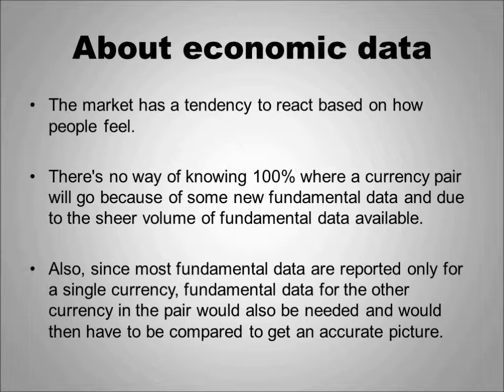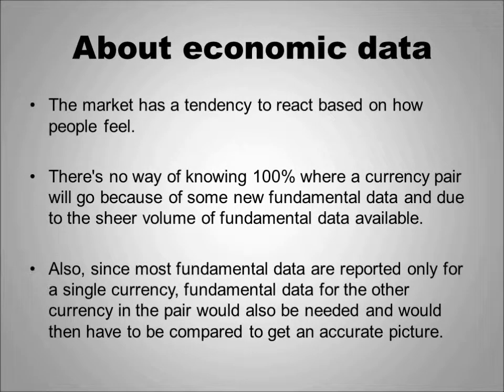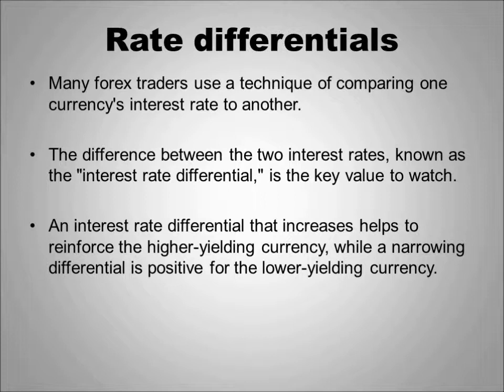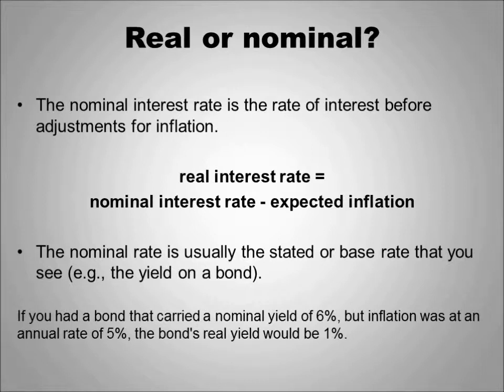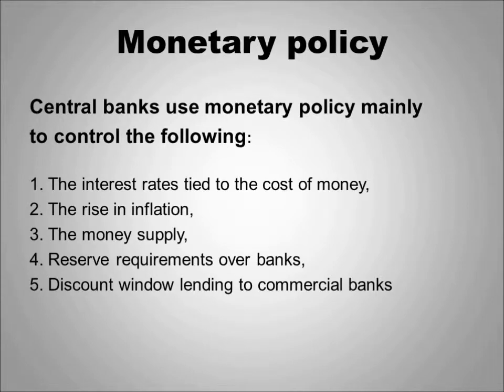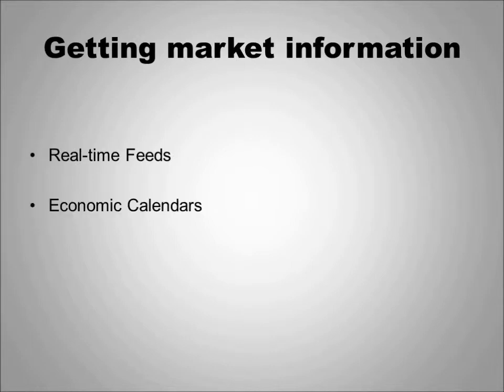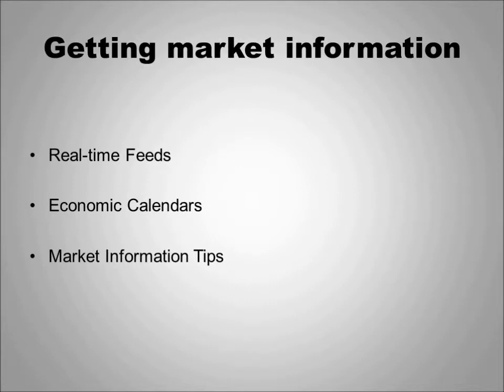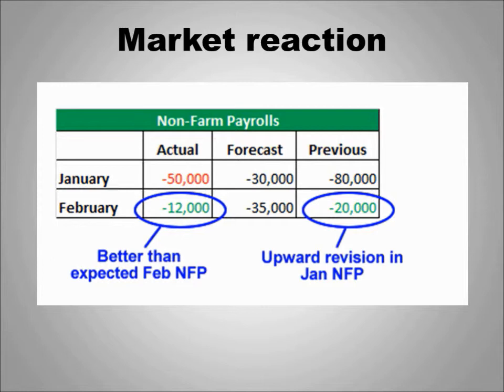FOREX TRADING SERIES LESSON FIFTEEN: Fundamental Analysis